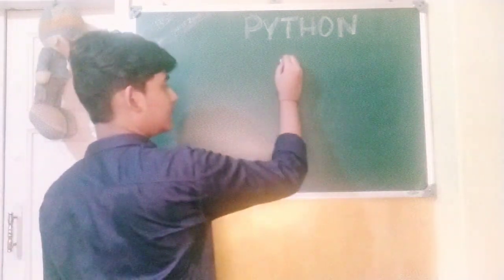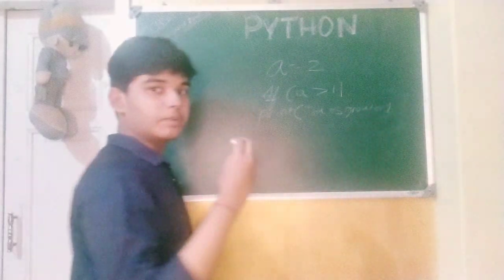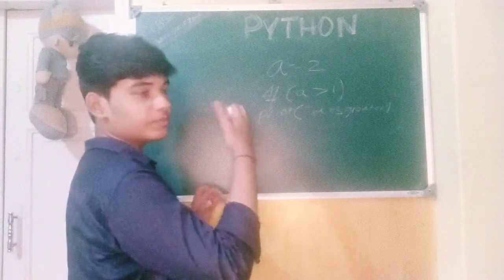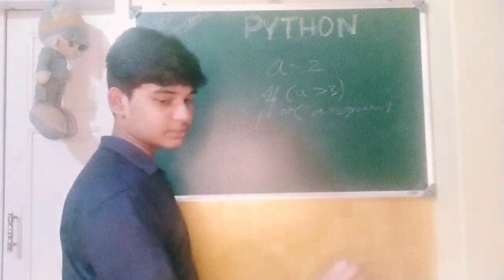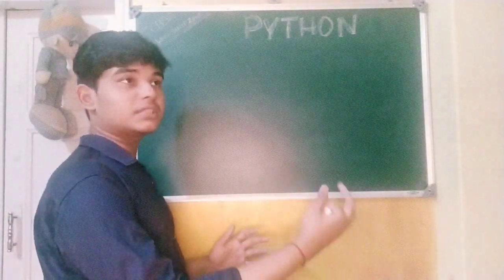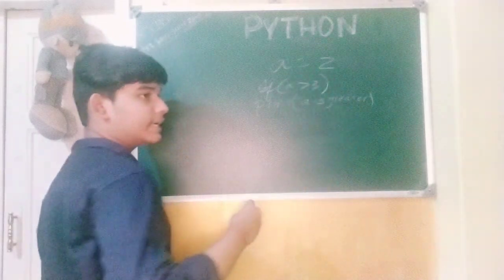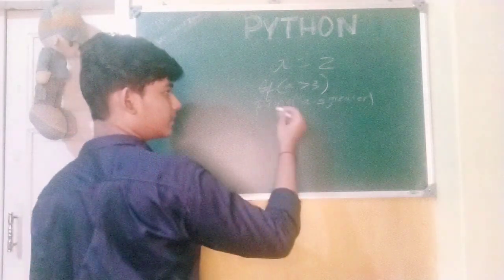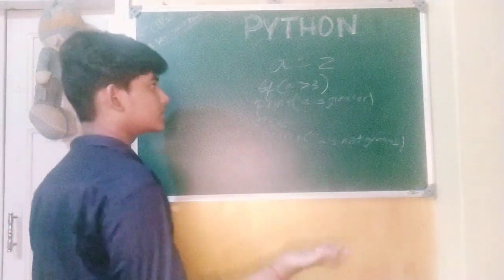Python Programming Language Episode - 14 |Selection In Control Structures(Part-2)|NEEL WORKSHOP ZONE